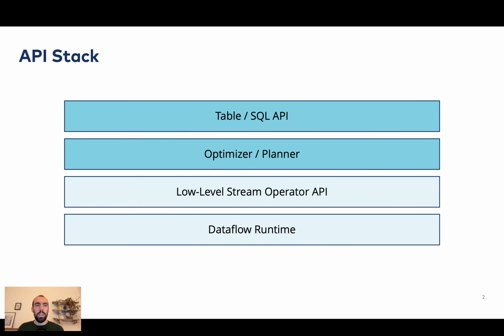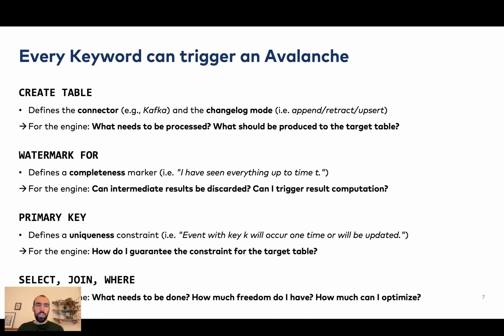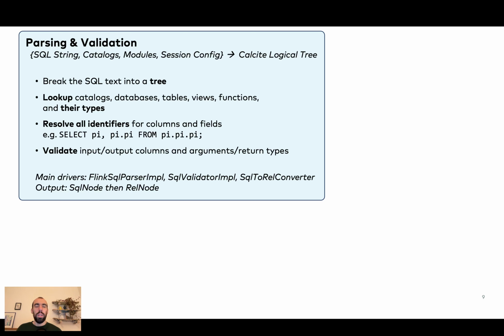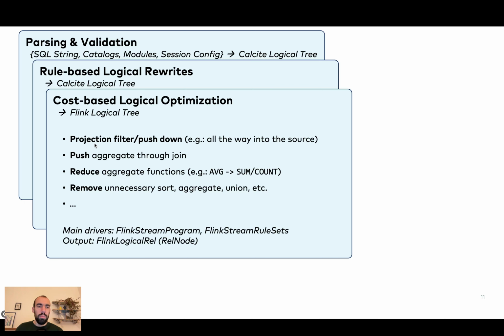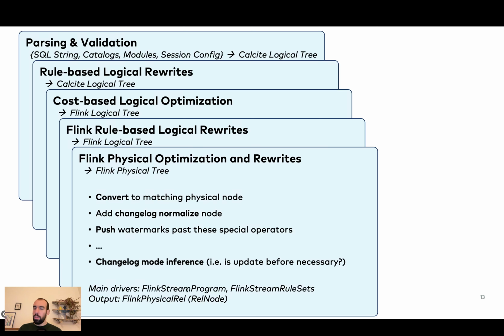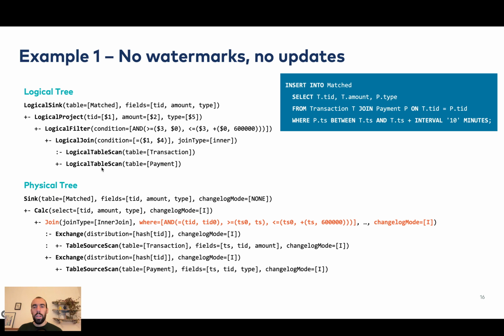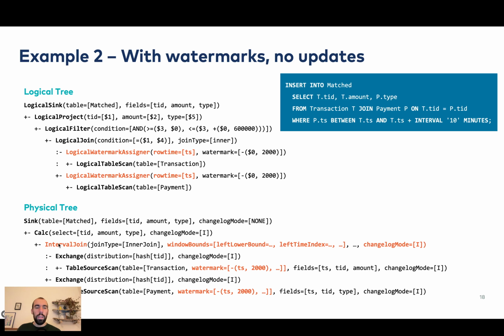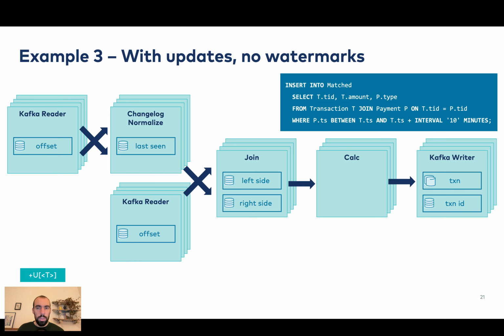Deep: Query Translation in Flink's SQL Engine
Covers:
- How is a Flink SQL query translated to a pipeline?
- What are time attributes?
- Which optimizer phases exist?
- How are streaming primitive such as state and time used?